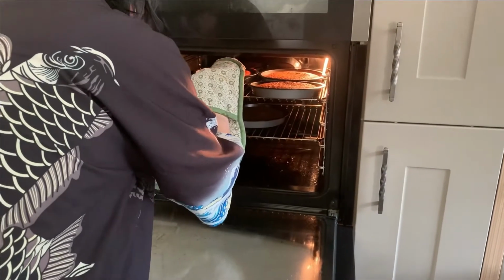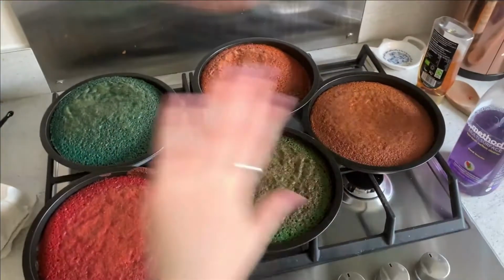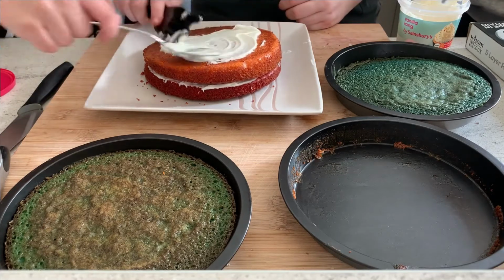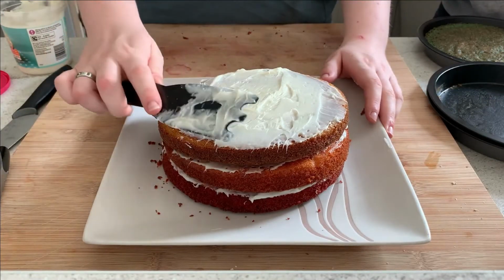The Baku-Squad Bakes - [Part Two]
The Baku-Squad bakes! The boys try- and mostly don't fail- to make a rainbow cake! Filmed back in June 2020.

If you make it tag us on Instagram or Twitter, we would love to see it!